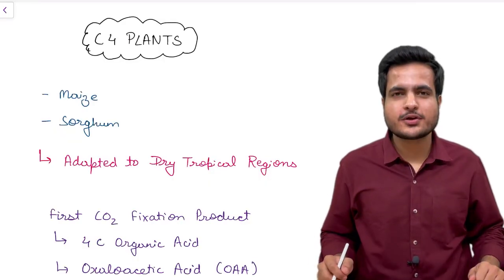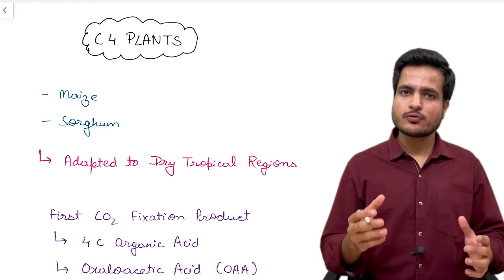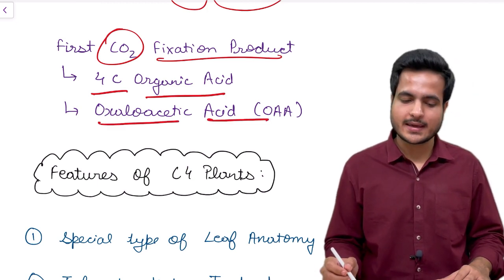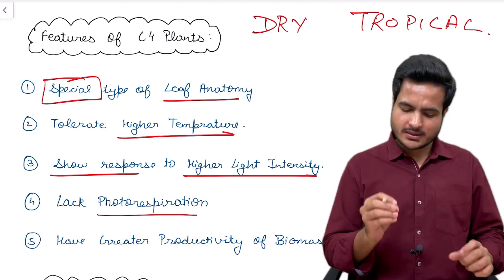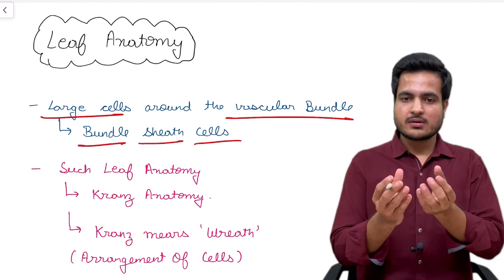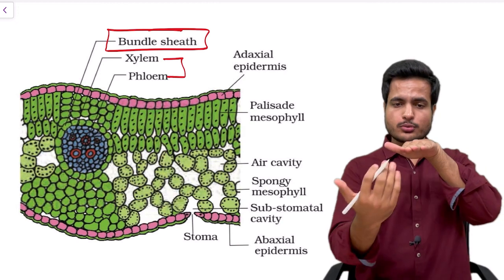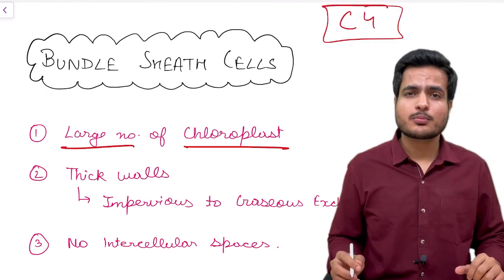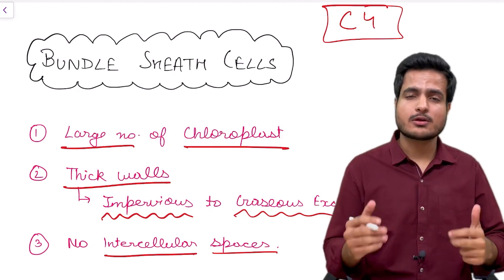C4 Plants Characteristic Features | Maize & Sorghum | Photosynthesis Class-11 Biology NCERT Notes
PHOTOSYNTHESIS ⬇️

⚠️5 SCIENTISTS AND THEIR EXPERIMENTS
— Joseph Priestly (Candle Belljar Experiment)
— Jan Ingenhousz
— Julious Von Sach
— T.W. Engelmann
— Cornelius Van Niel

⚠️LIGHT REACTION
— Light Absorption
— Splitting Of Water
— Release Of Oxygen
— Production Of ATP and NADPH

⚠️LIGHT HARVESTING COMPLEX
— Reaction Centre : Chlorophyll A
— Antenna : Hundreds Of Pigment Molecules
     (Except Chlorophyll A)

— Double Membrane Bound
— Outer Membrane
— Inner Membrane
— Stroma (Contain Enzymes)
— Thylakoid (Contains Chlorophyll)
— Grana
— Stroma Lamella

⚠️Pigments
— Chlorophyll A
— Chlorophyll B
— Xanthophyll
— Carotenoids
(Accessory Pigments)

⚠️Non-Cyclic Photophosphorylation
— Z Scheme
— Photosystem 2
— Photosystem 1
— NADP Reductase Enzyme
— ATP & NADPH Produced

⚠️ Cyclic Photophosphorylation
— Photosystem 1
— Only ATP Produced

⚠️Chemiosmotic Hypothesis
— Accumulation of Protions
— Formation Of Proton Gradient
— More Protons Inside Thylakoid
— Less Protons Inside Stroma
— ATP Synthase Enzyme
— F1-F0 Part Of ATP Synthetasw Enzyme

⚠️Calvin Cycle
— Carboxylation
— Reduction
— Regeneration
— RuBisCO Enzyme

⚠️C4 Plants
— Special Leaf Anatomy
— Kranz Anatomy
— Tropical Environment
— High Light Intensity
— High Temperature
— Bumdle Sheath Cells
— Maize
— Sorghum

⚠️Hatch & Slack Pathway
— Mesophyll Cells
— Bundle Sheath Cells
— RuBP
— Phosphoenol Pyruvate (PEP)
— Oxaloacetic Acid
— Malic Acid
— Aspartic Acid
— Decarboxylation

⚠️C3 Plats
— Temperate Environment
— High Carbon dioxide Saturation
— Greenhouse Effect
— Tomato
— Bell Pepper

⚠️Photorespiration
— Wasteful Process
— Phosphoenol Pyruvate
— Phosphoglycolate
— No ATP Produced
— Carbon dioxide released
— Energy Consumed

— Light
— Carbon dioxide Concentration
— Temperature
— Water